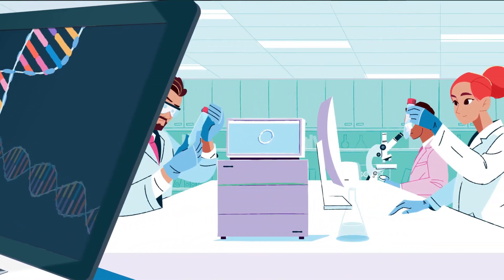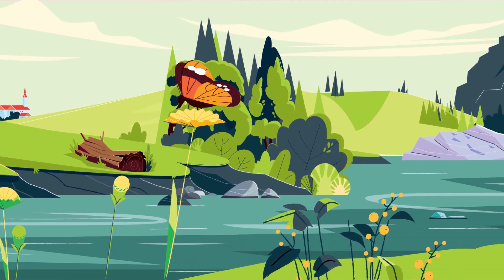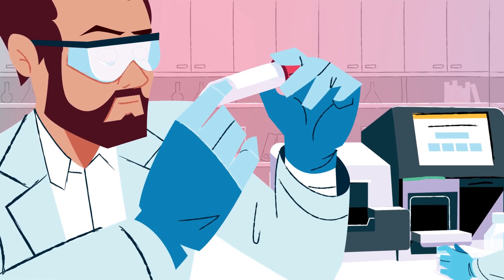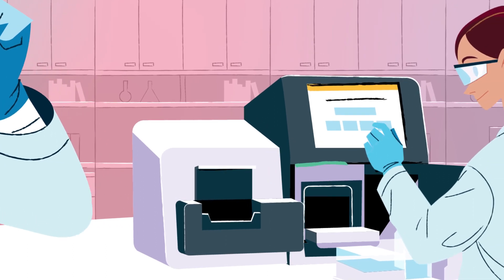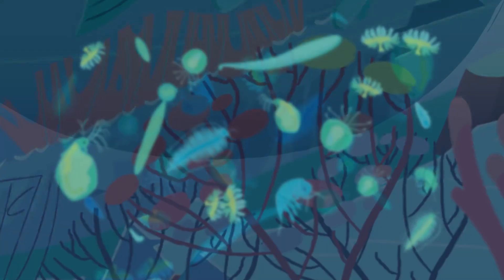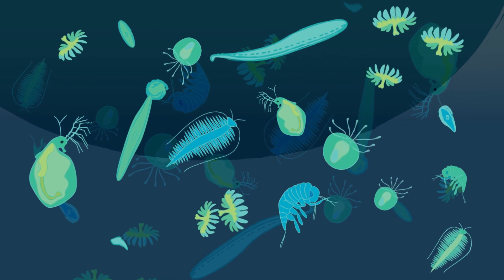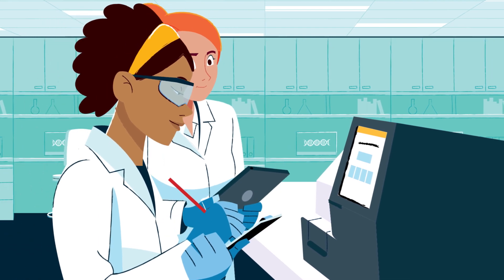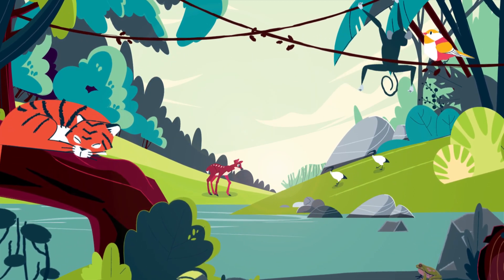What is Environmental DNA (eDNA)?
Environmental DNA, or eDNA, refers to all the tiny traces of genetic material that is left behind as living things pass through an environment. Learn more about how environmental DNA, combined with Next-Generation Sequencing brings new levels of insights in genomic research.

for more in depth information about how eDNA is a powerful tool for studying ecosystem biodiversity.